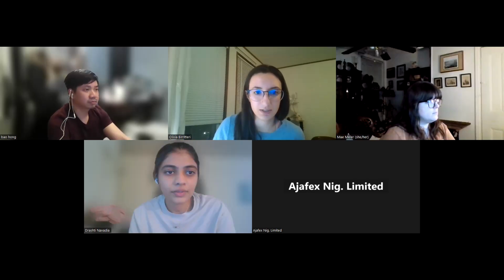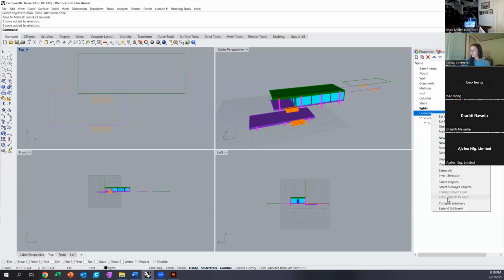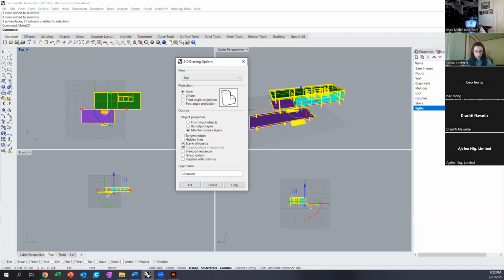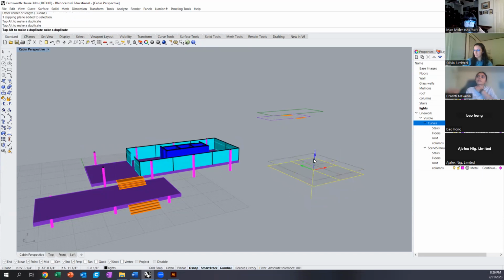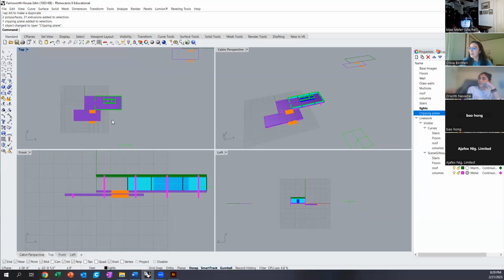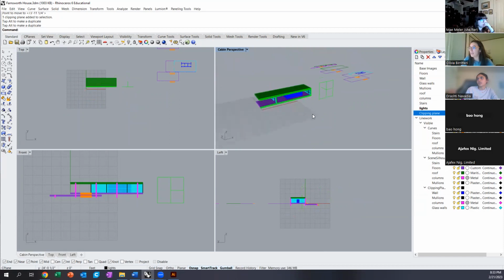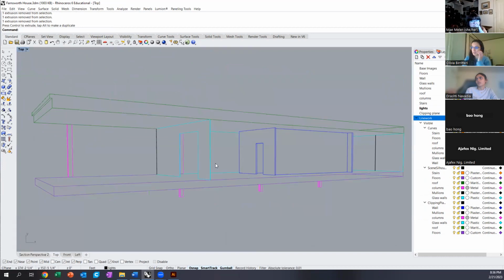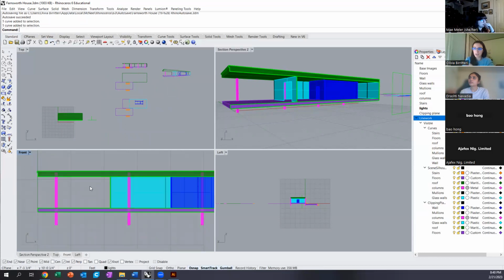Make2D Exporting Drawings From Rhino